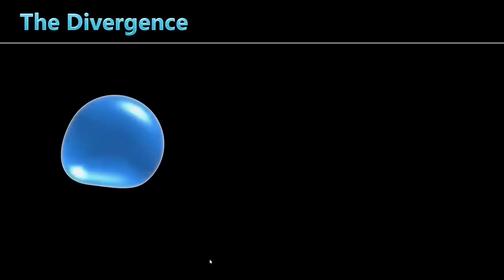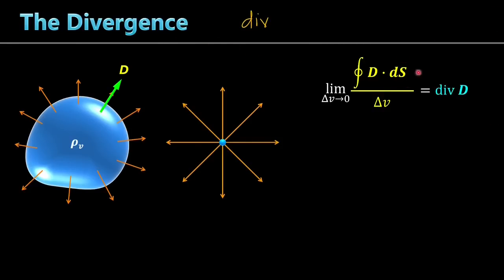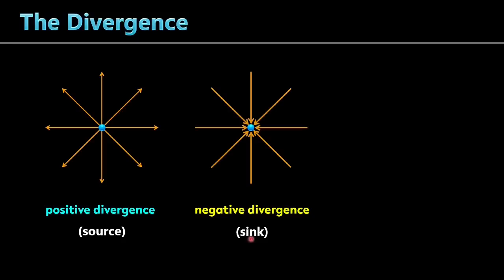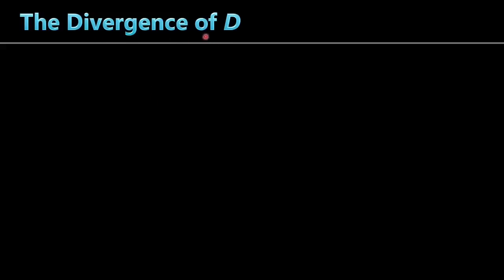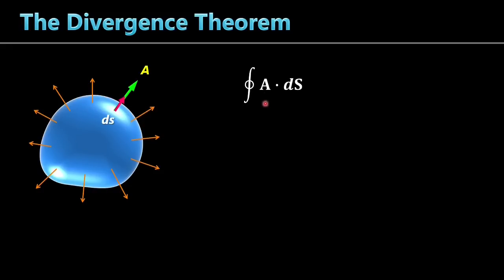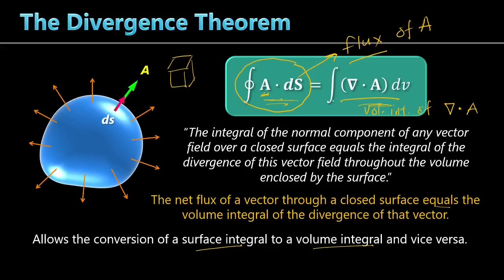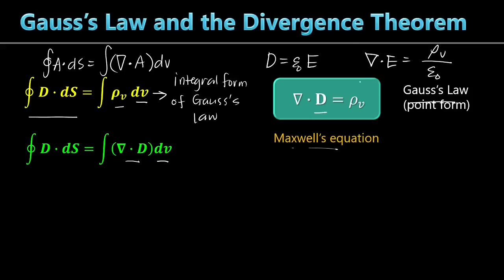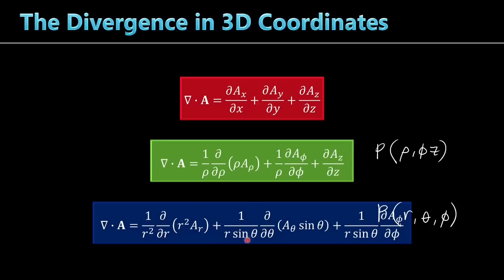The Divergence and the Divergence Theorem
00:00  Introduction
01:06 The Divergence
08:03  Definition of Divergence
10:52  Physical Interpretation of the Divergence
13:07  Positive Divergence
14:36  Negative Divergence
15:52  Zero Divergence
17:32  Solenoidal Fields
19:26  The Divergence of D
23:35  The Divergence Theorem
34:08  Derivation of Gauss's law in point form (Maxwell's equation)
36:08  Point form of Gauss's Law
40:53  How to find the divergence of 3D vectors